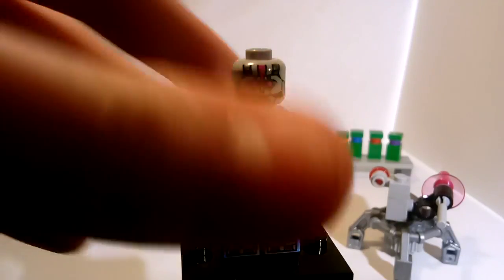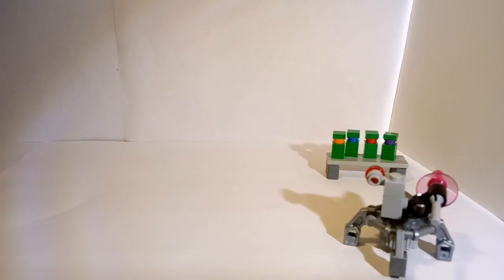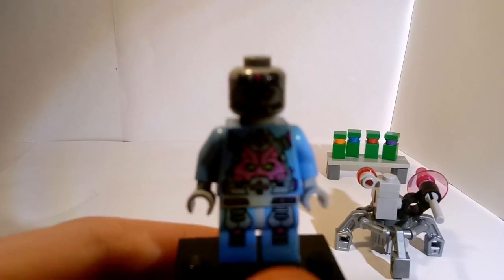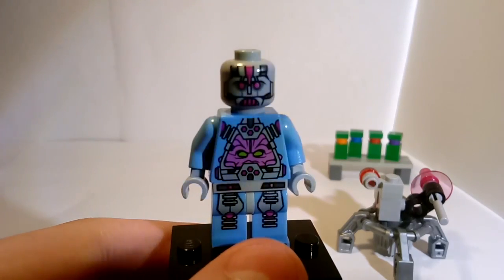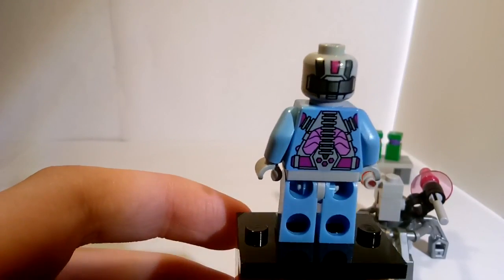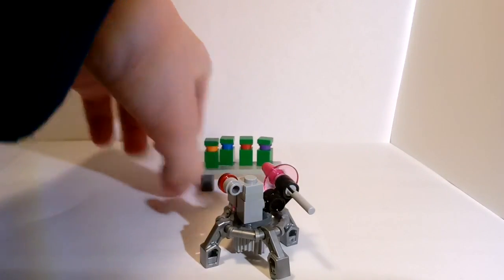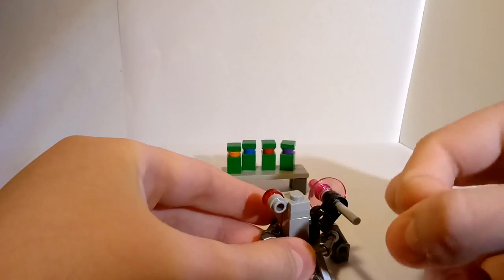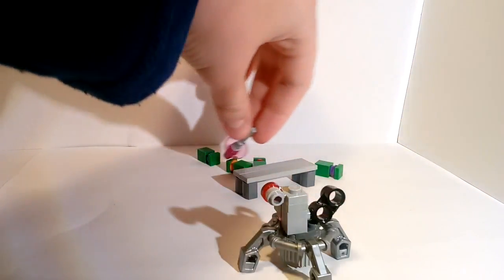Set 30270 set review Krang target practice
Enjoy hope you have a great day